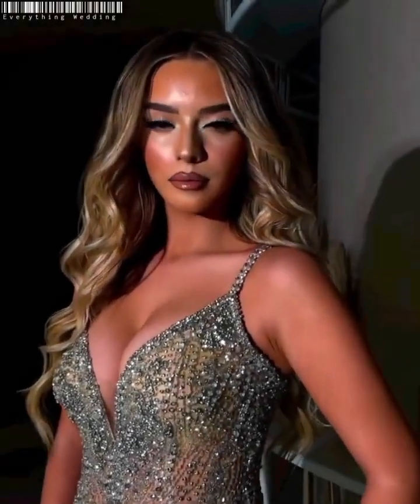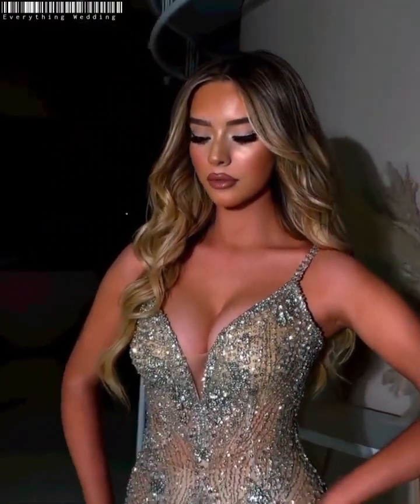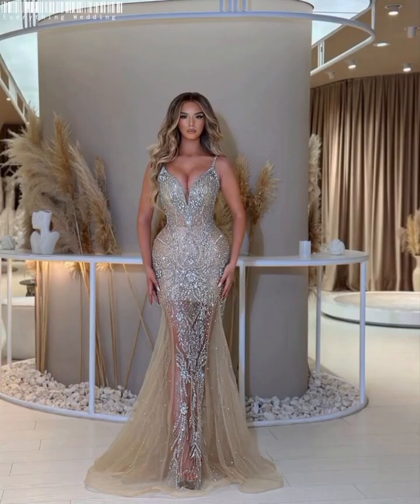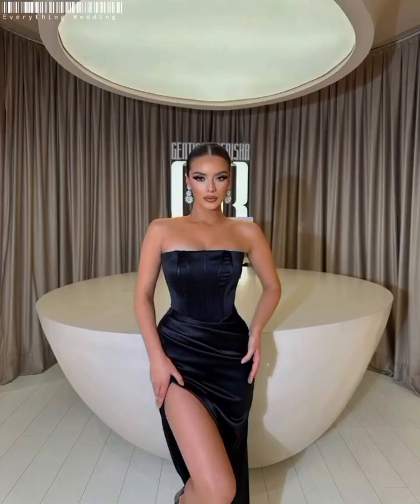Elegant party dresses 2024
Welcome to our channel, on this channel we are sharing with you some of our elegant, sophisticated and very trendy wedding gowns, we also share evening gowns that are unique and super elegant. If you are a bride who has no idea what she wants to wear on her wedding day then this is your channel, because by the time you watch our videos, trust me you will have an idea on exactly the design of wedding gown or evening wear you will want to rock on your wedding day. We will also be sharing mens suits and these will be unique and incredible, we are here to inspire you.

We hope to hear from you and we hope you will be inspired.

EVERYTHING WEDDIN